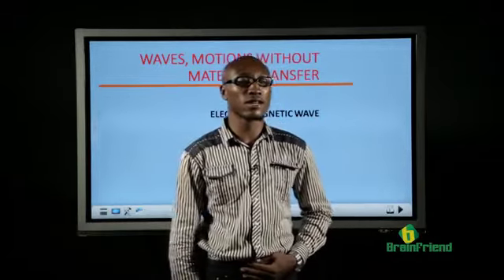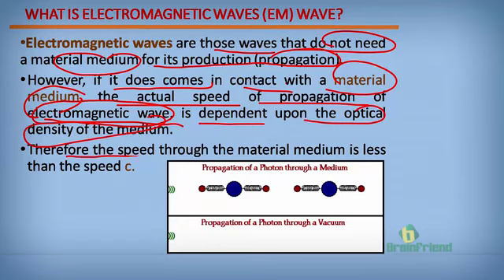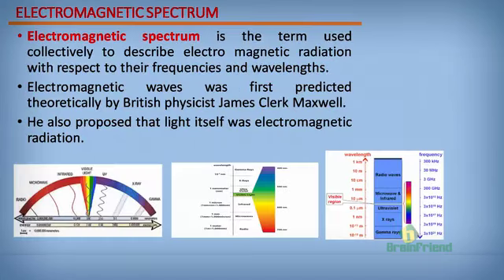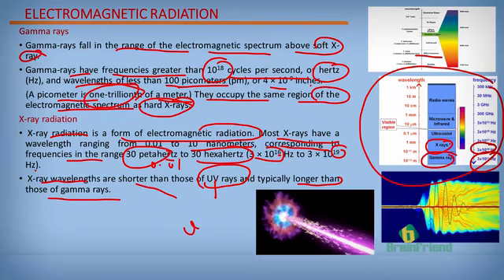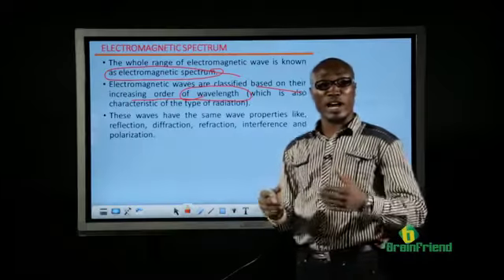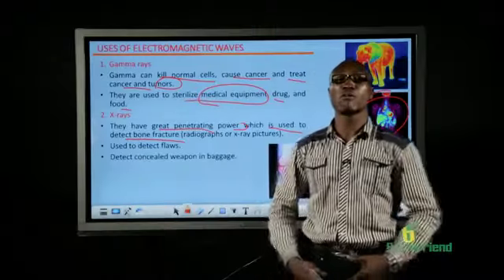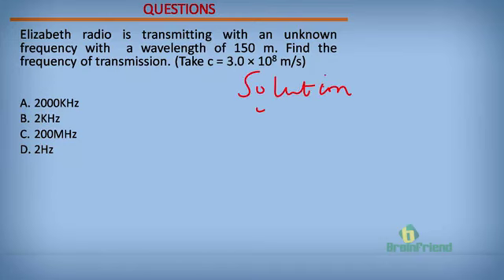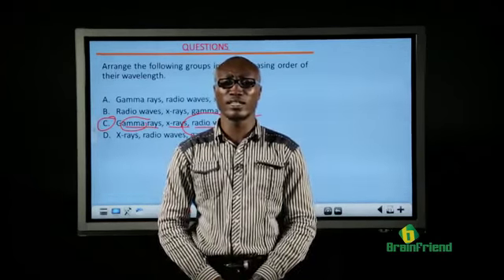Electromagnetic Waves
Class: SSS3
Subject: Physics
Theme: Waves, Motions without Material Transfer
Topic: Electromagnetic Waves